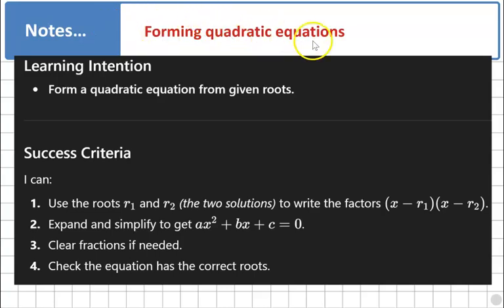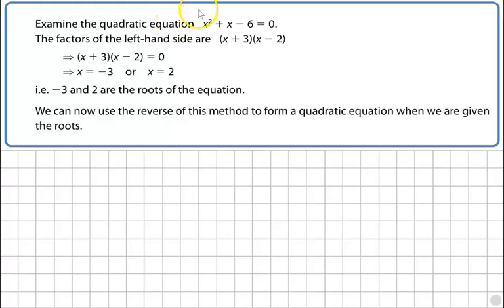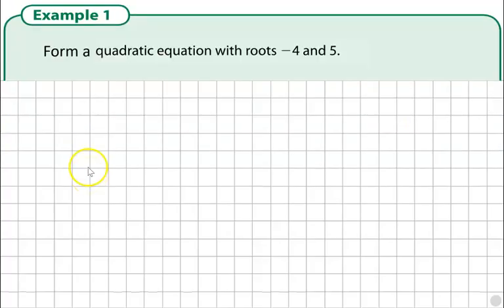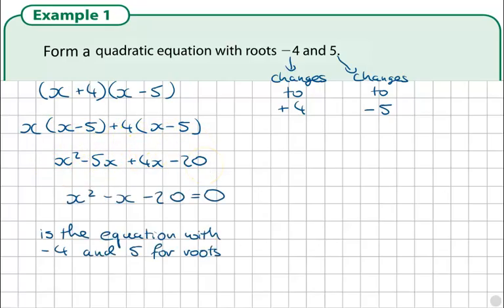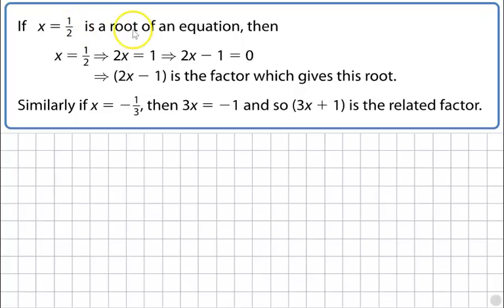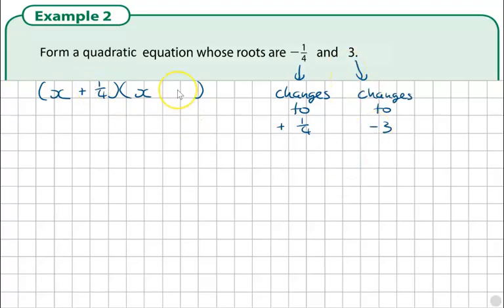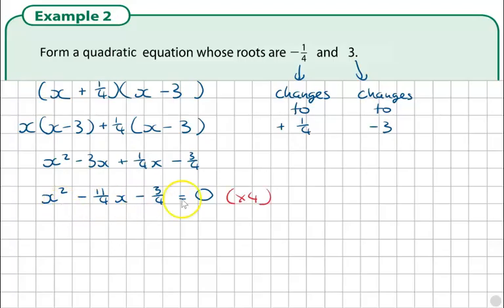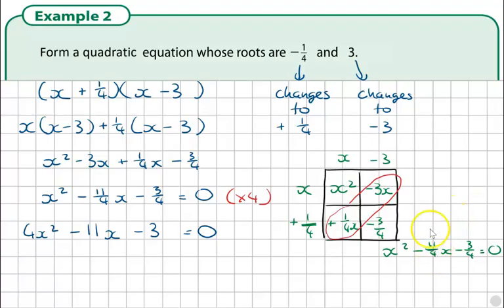LC OL TT3 3.6 Forming Quadratics